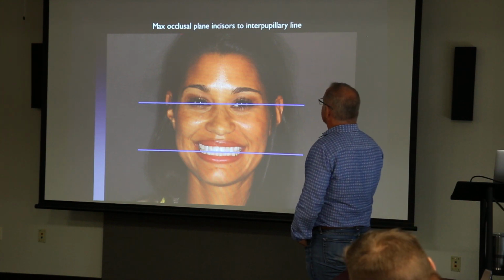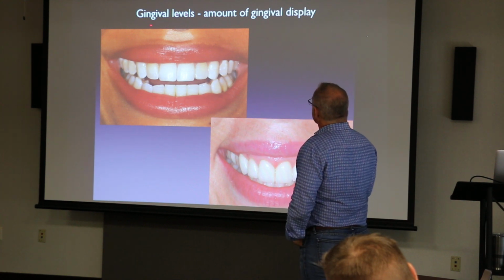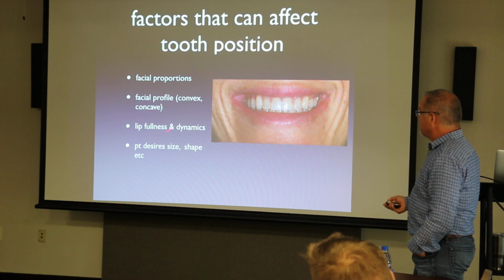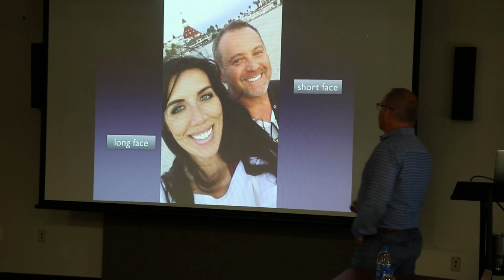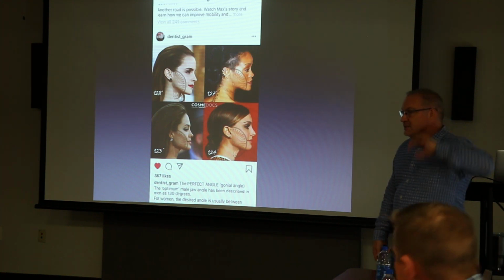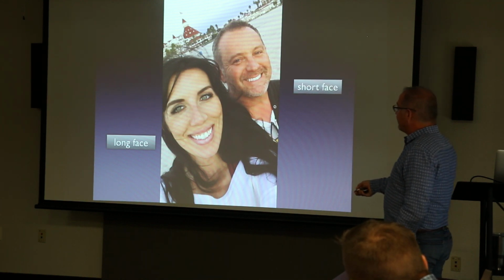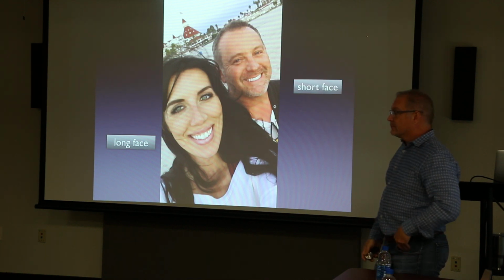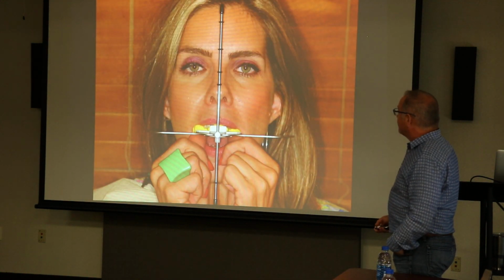Sheldon Sullivan 00013